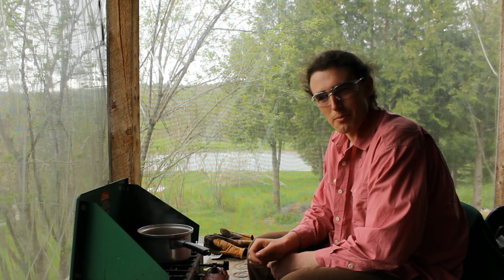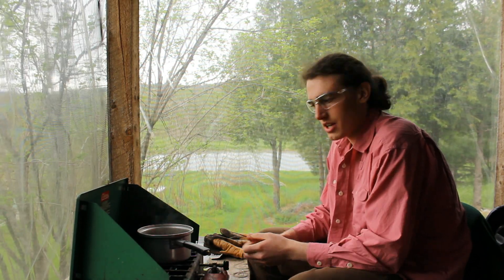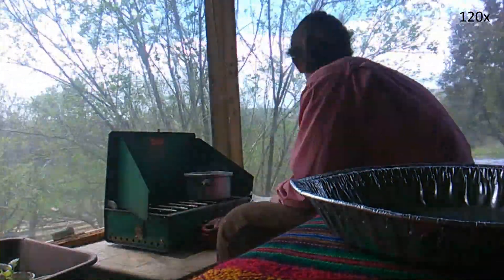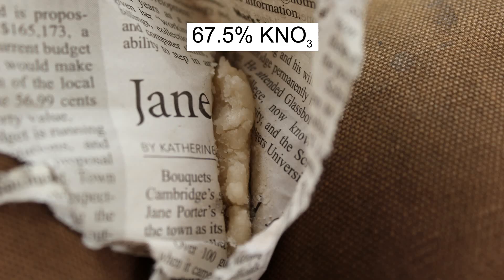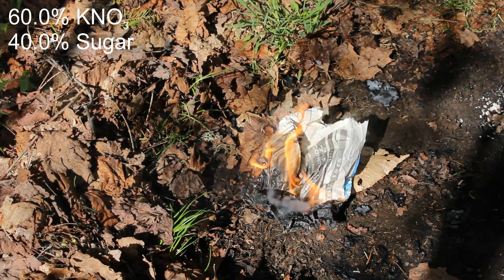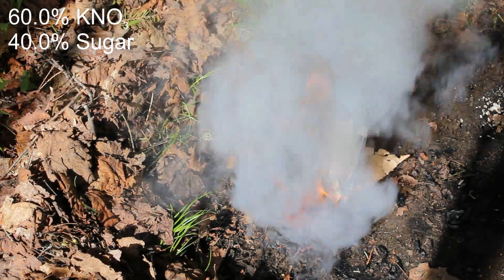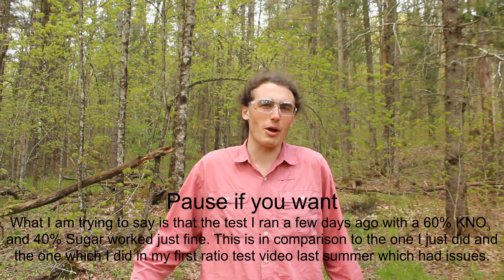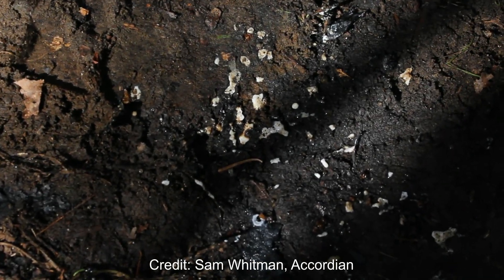Smoke Bombs: Ratio Refinement (3/)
Another video on the experiment train of learning about sugar and potassium nitrate combustions. I have a video with different additives up coming (it has been already filmed by the time of this videos posting). As mentioned in the video I would like to further test some different ratios. Additionally, I want to explore some properties that this mixture has while burning as well as trying out different sized samples and how they burn. I don’t have all that many ideas of what I would like to test but I would love to test each method of making at different ratios and how different ratios react at different sizes, but that would all take a lot of time and making these can get kind of boring as you sit watching a pot boil and then scrape it out while being worried there might be a premature ignition.

I would love to here any questions you have and will try to answer them either directly or in a future video.

In case anyone was wondering as with the previous ratio test I did not wash out the pot between making each sample. This would slightly dilute the sample but I can’t believe it would be enough to make a significant difference. Though I did slightly caramelize the first sample I made (57.5% KNO3) and the color did last, getting diluted every time, though a couple samples and I don’t think I caramelized those. So maybe leaving it in does have a bigger effect than I have based my procedures on.

At 1:25 I wrote about the plastic limit in onscreen text. Plastic limit is a method of visual-manual soil classification based on the water content (I realize that there is no water in these samples). I have recently completed a Geotechnical Principals (engineering) class where we were introduced to this concept and got to test it out. When I am talking about these it is when the mixture is still hot. At these temperatures I think the sugar is still malleable but when the potassium nitrate (a solid at these temperatures) concentration gets to a certain point that sugar just does fill in all the gaps in such a way to make it that malleable form.

Filmed mid May 2019.